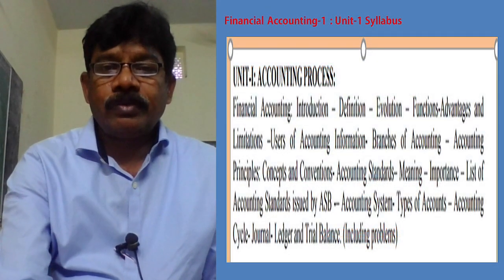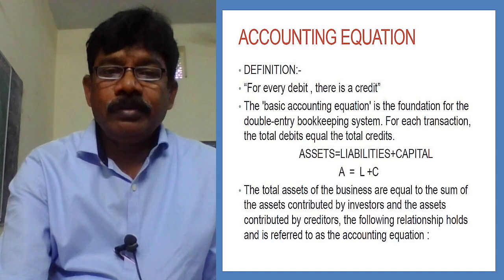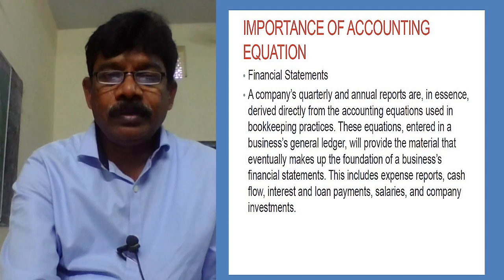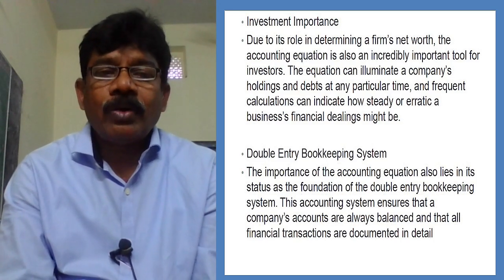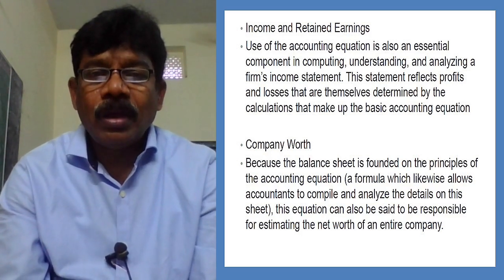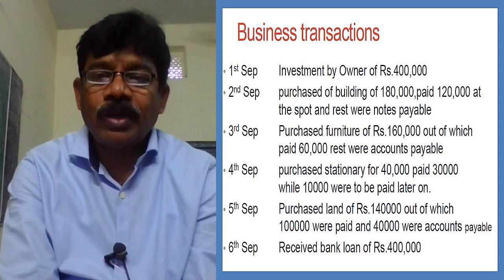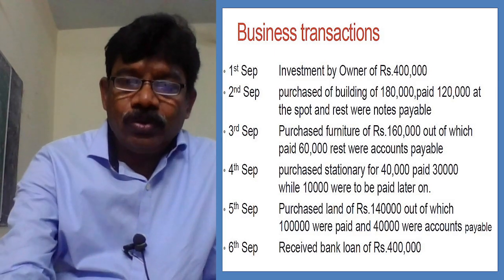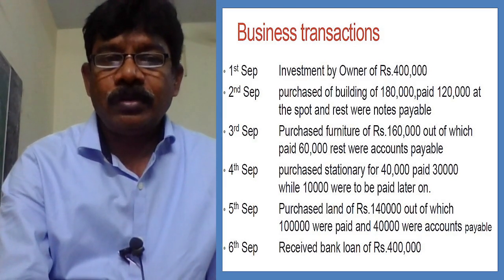Financial Accounting_Lecture-11 by Dr D Venkaiah